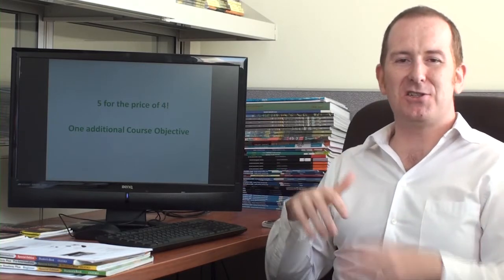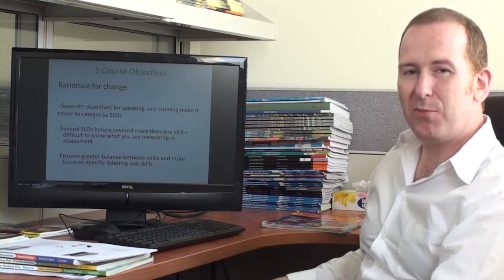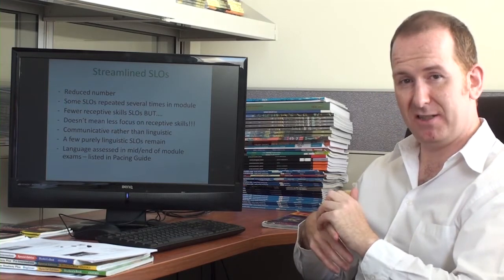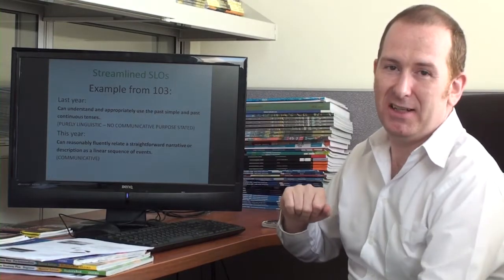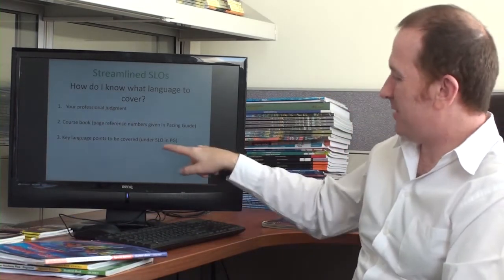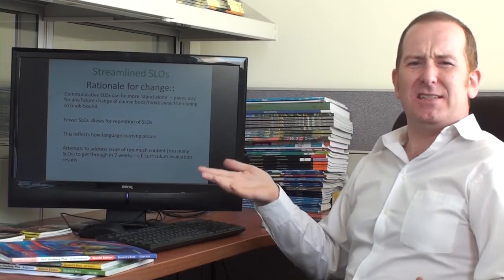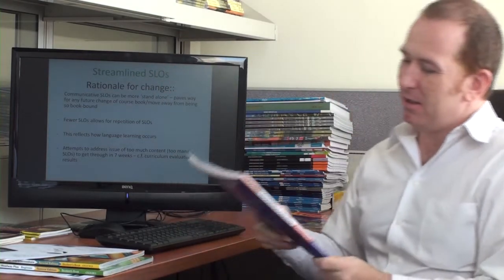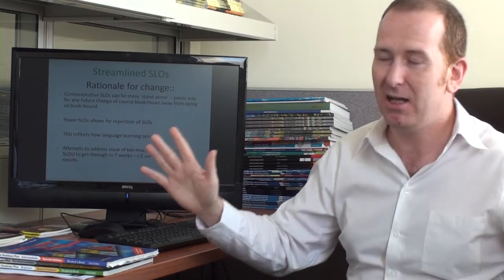Video 2: Curriculum Documentation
In this video, Curriculum Unit Head Simon Best, gives a guide to the documentation that makes up the curriculum at the ELI.